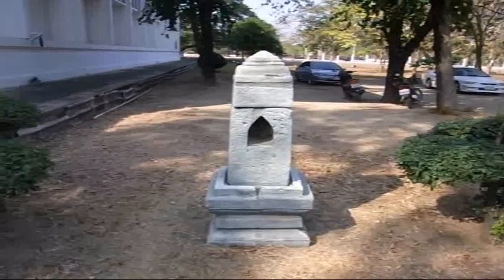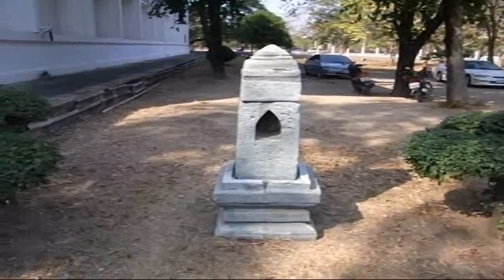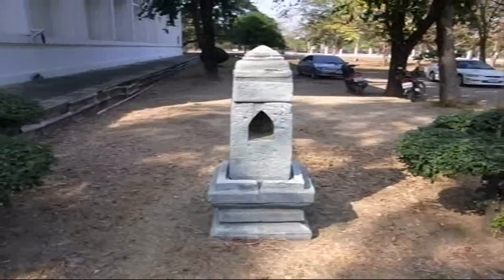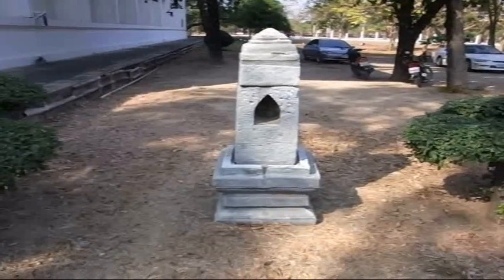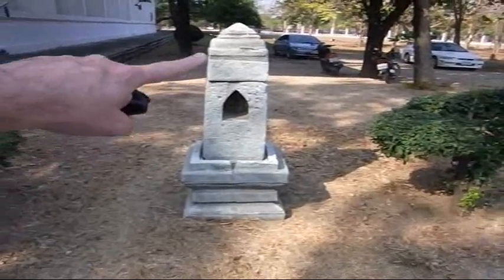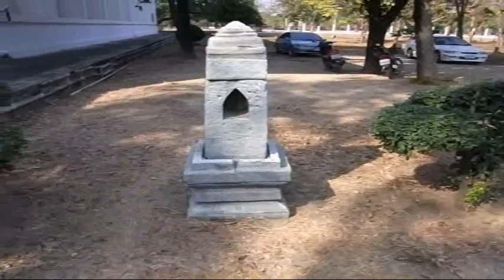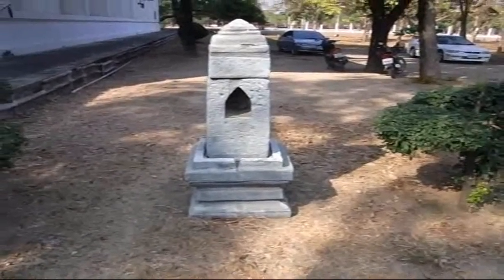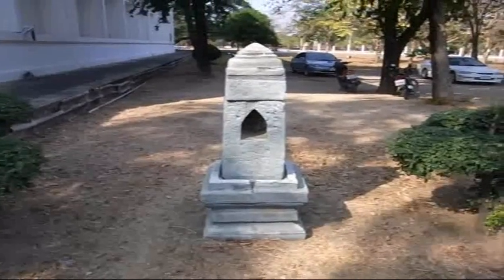Linga & Yoni - Ancient Fertility Symbols (Updated Video Available)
Linga & Yoni in Ayutthaya, Thailand.  Ancient fertility symbols.

Note: "Joanie" should be pronounced "Yoni".  I stand corrected.

From wikipedia:
Yoni (Sanskrit: योनि yoni, literally "vagina" or "womb") is the symbol of the Goddess (Shakti or Devi), the Hindu Divine Mother. Within Shaivism, the sect dedicated to the god Shiva, the yoni symbolizes his consort. The male counterpart of the yoni is Shiva's linga. Their union represents the eternal process of creation and regeneration. Since the late 19th century, some have interpreted the yoni and the linga as aniconic representations of the vulva and a phallus respectively.[1]
The lingam (also linga, ling, Shiva linga, Shiv ling, Sanskrit: लिङ्गं,liṅgaṃ, meaning "mark", "sign", or "inference"[1][2]) is a representation of the Hindu deity Shiva used for worship in temples.[3] In traditional Indian society, the linga is rather seen as a symbol of the energy and potential of God, Shiva himself. [4][4][5][6][7]

The lingam is often represented alongside the yoni, a symbol of the goddess or of Shakti, female creative energy.[8] The union of lingam and yoni represents the "indivisible two-in-oneness of male and female, the passive space and active time from which all life originates".[9]

Linga represents Cosmic Egg ('Brahmanda' in Sanskrit) who has no beginning nor end. It is believed that this changing world('Jagat' in Sanskrit) merges or dissolves into the Formless in the end. So, the Linga is the simplest sign of emergence and mergence.[10][11]